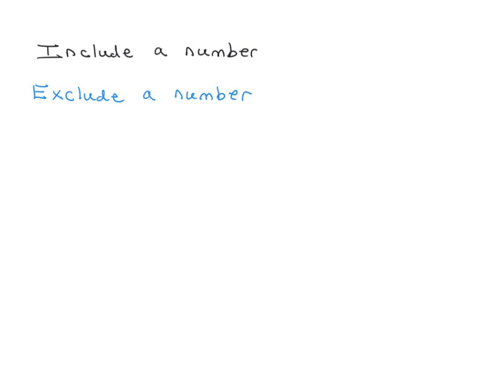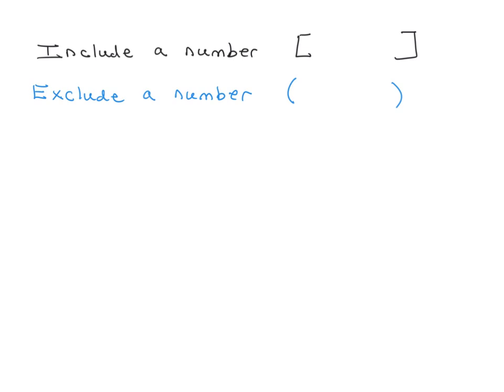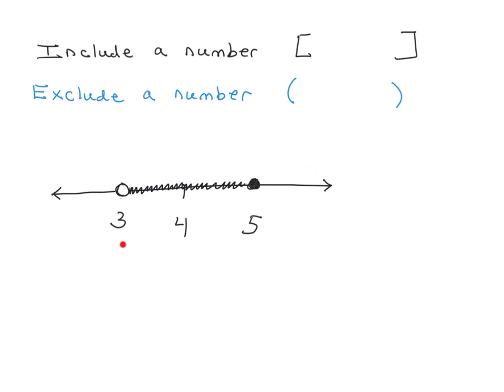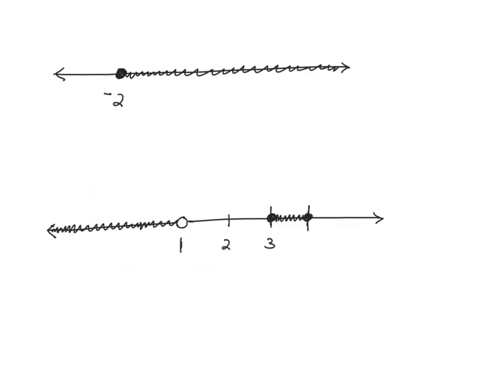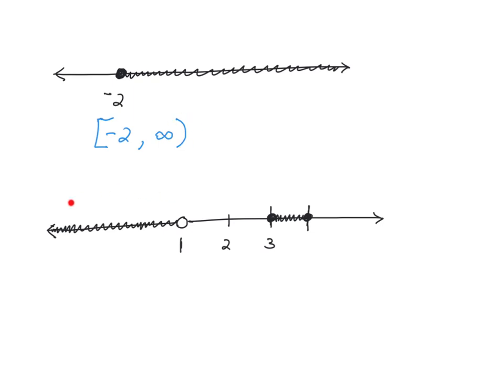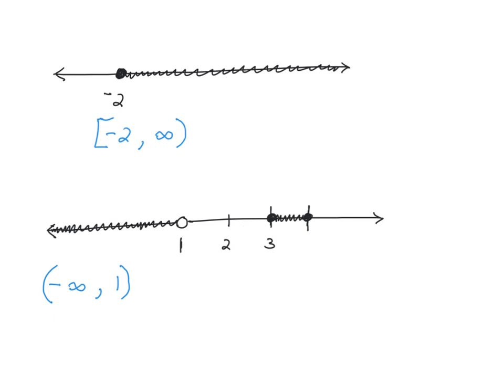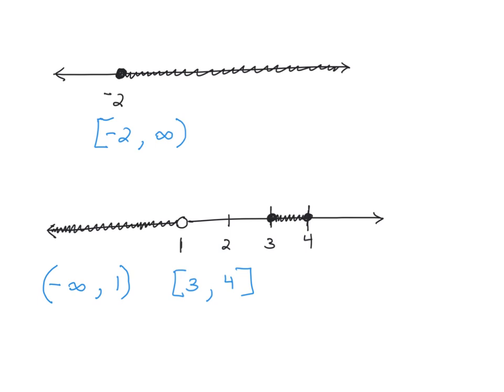MTH 104 Interval Notation